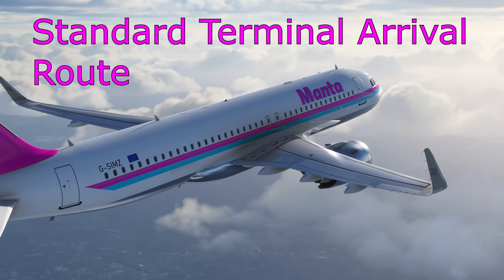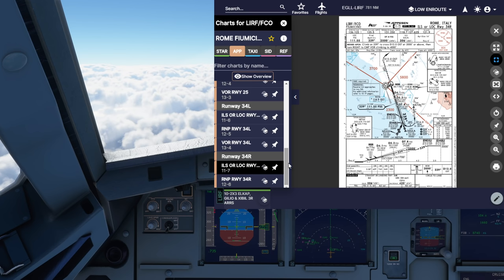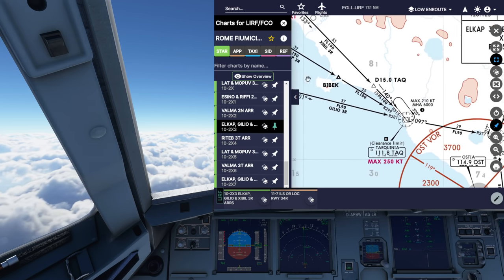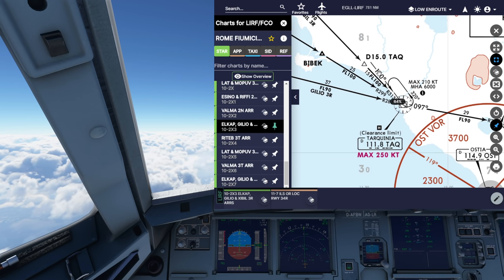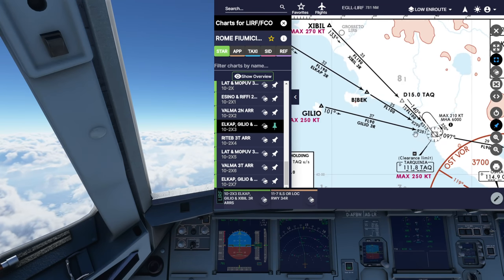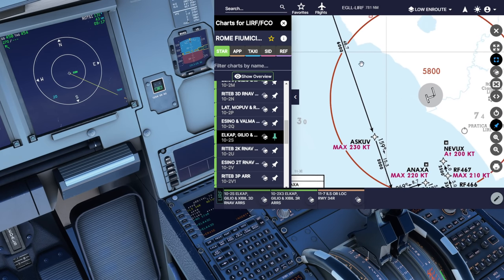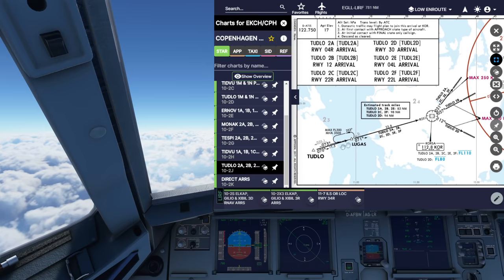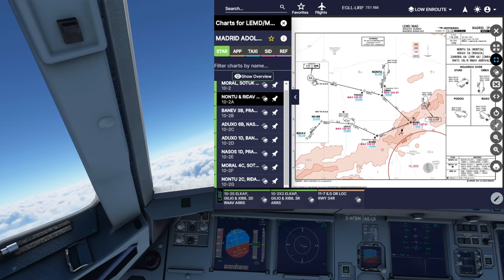Charts Tutorial with a Real Airbus Pilot! Arrival Charts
Today we look at using STAR (Standard Terminal Arrival Route) Charts! We will cover what they are used for, what information we are looking for and how to apply that to your flight.